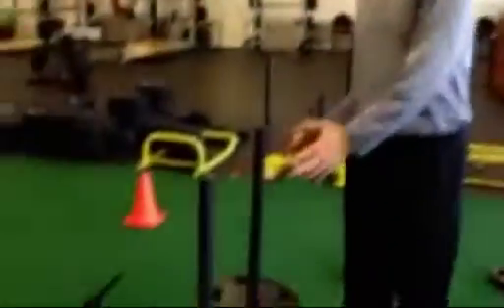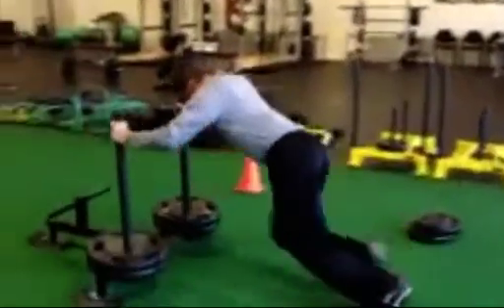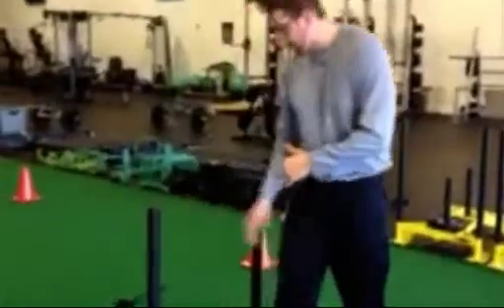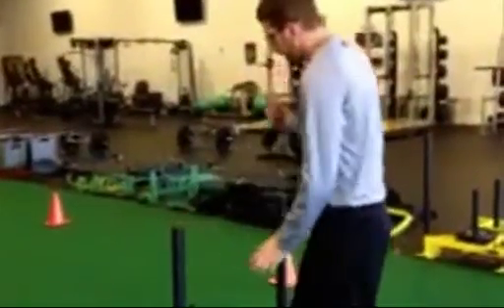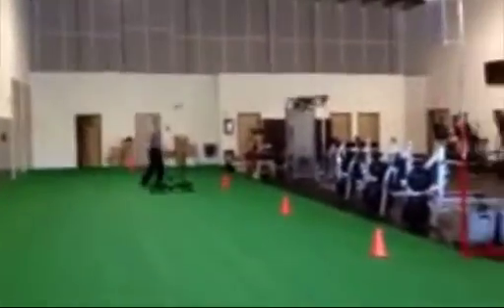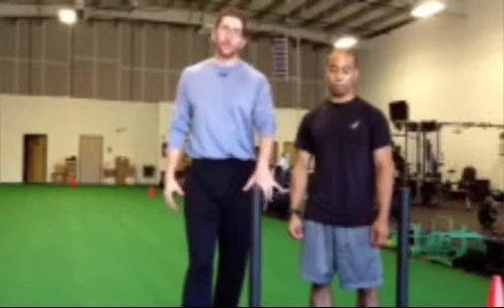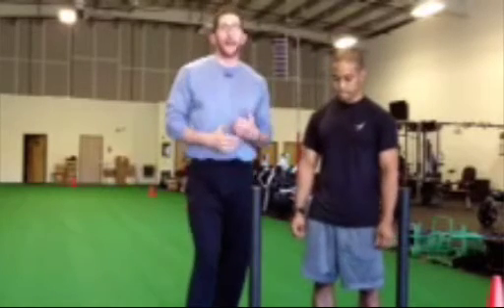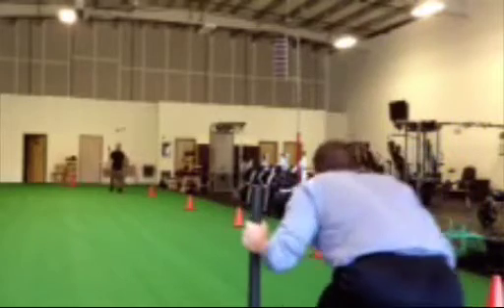Coach McKeefery's Tribe TV-Christian Allen Sled Training for Speed, Strength, and Conditioning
Christian Allen, Head Strength and Conditioning Coach Stockton College describes and demonstrates Sled exercises to help develop Speed, Strength, and Conditioning.

Coach Mac Connection: Former Intern University of South Florida